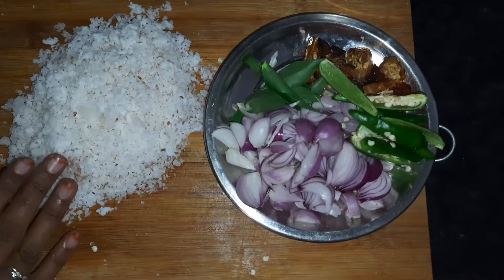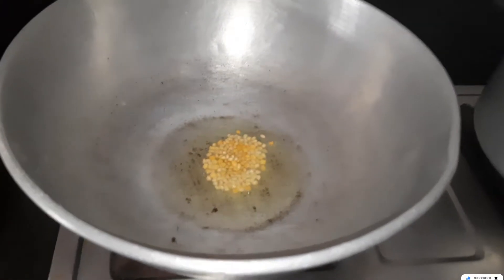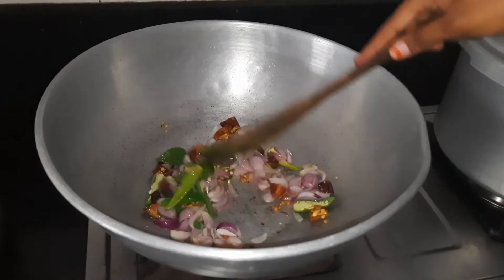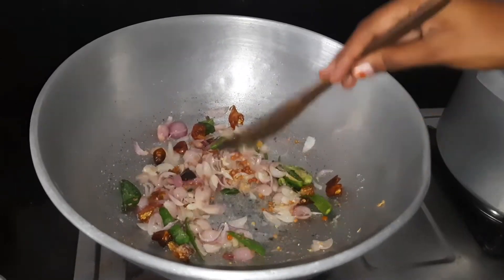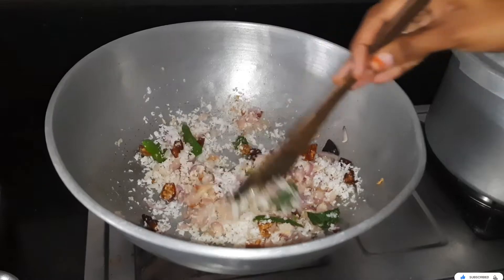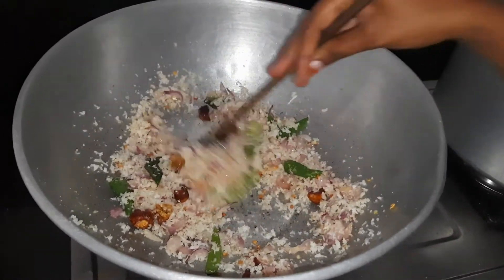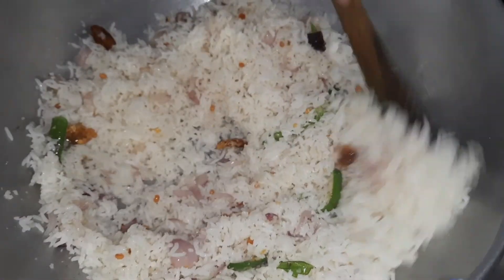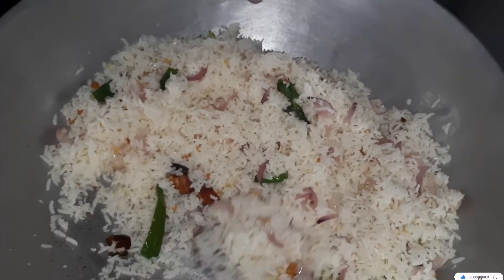Thengai Sadam In Tamil |தேங்காய் சாதம் | Coconut Rice Recipe In Tamil | Variety Rice Recipe